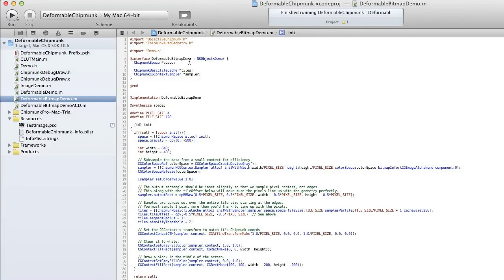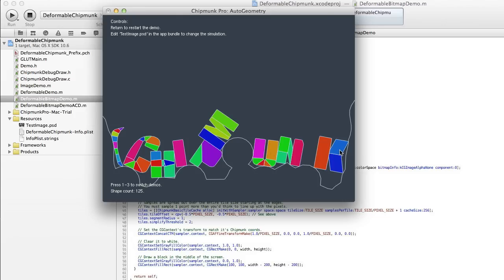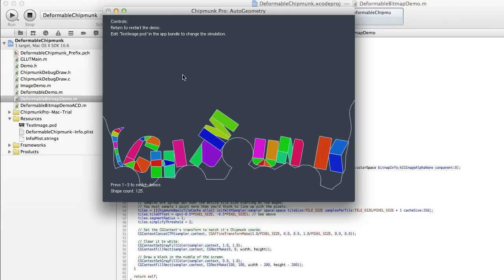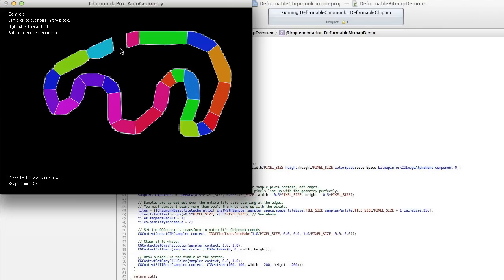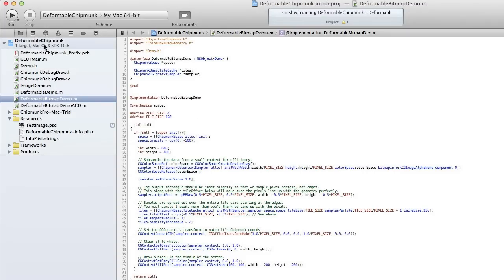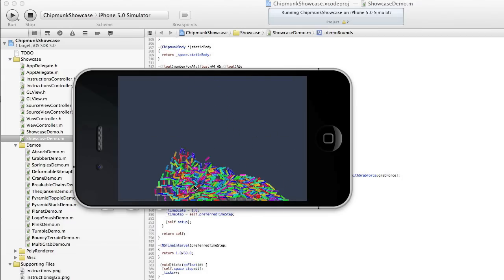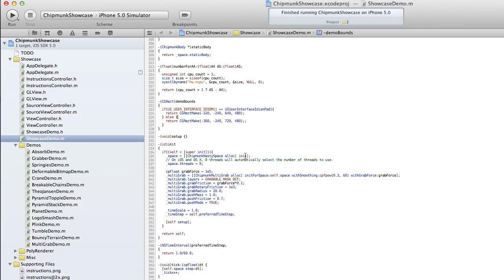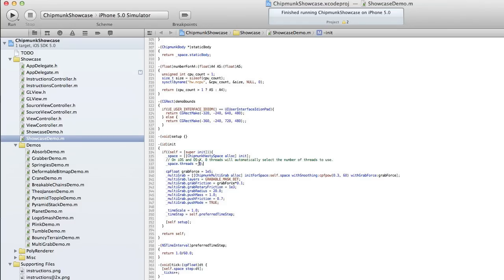What's new in Chipmunk Pro 6.1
A video overview of the new features in Chipmunk Pro 6.1. Make sure to check out the Chipmunk video as well
* Approximate Convex Decomposition (ACD)
* ChipmunkMultiGrab enhancements
* Threaded solver